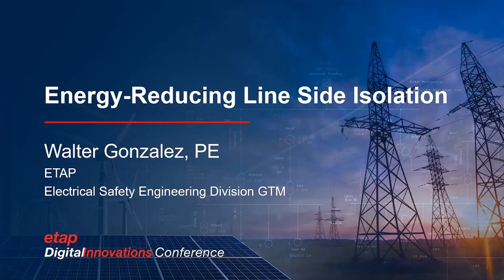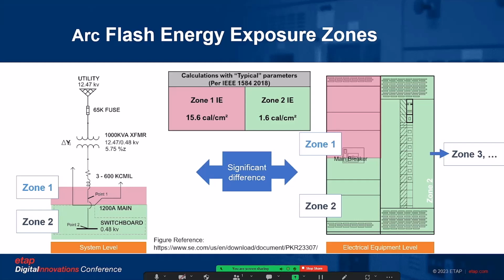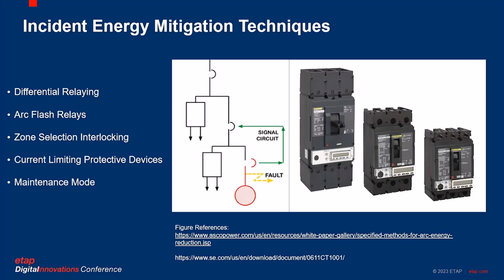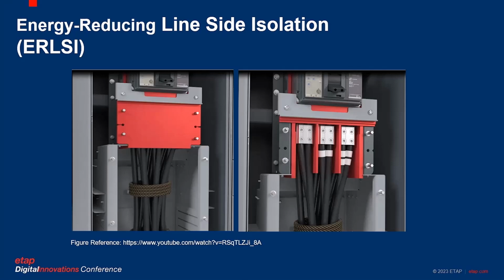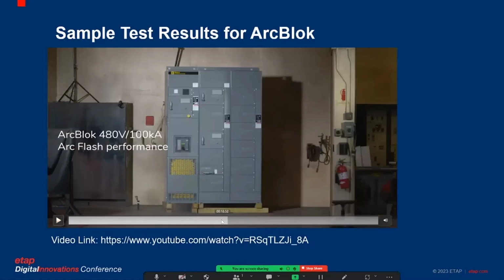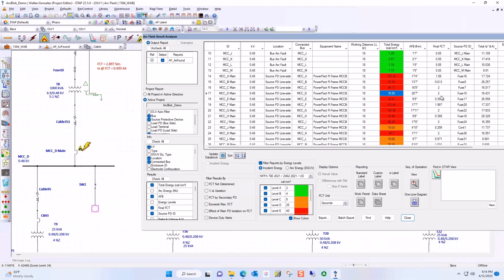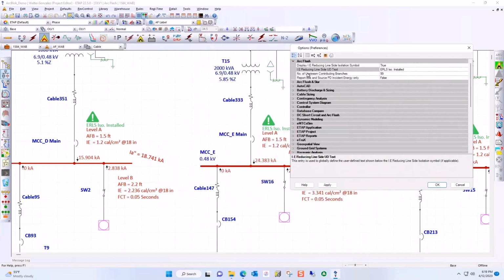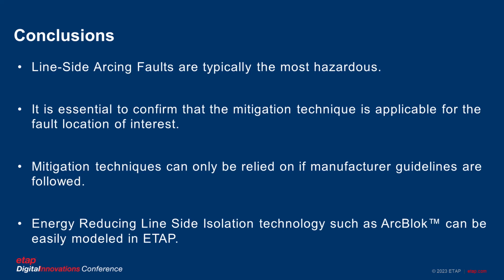How to safeguard workers and elevate Arc Flash Hazard Analysis to new heights with ArcBlok™ and ETAP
- When it comes to running an arc flash hazard analysis study, it's crucial to identify equipment that may expose workers to high incident energy.
One of the most hazardous areas is where line side arcing faults can occur. To address this challenge, Annex 0.2.3 of the 70E 2021 standard outlines various industry-accepted incident energy mitigation techniques. However, not all methods effectively tackle line side arcing faults.
During the demonstration, you will acquire valuable knowledge on NFPA 70E  endorsed mitigation techniques as well as details on ETAP modeling of the ArcBlok technology.

Key points:
Digital Twin modeling of Energy Reducing Line Side Isolation devices ArcBlok™
How to Reduce the possibility of an arc flash by isolating the line-side electrical conductors
How to Limit the impact of line side arcs
Display High-speed arc extinguishing response.
How ArcBlok™ can be simulated using ETAP

ETAP Solutions empower customers to design and automate power systems and to operate them safely, reliably and efficient, to keep them compliant, and to become fully sustainable.